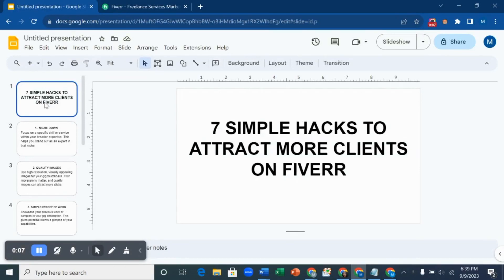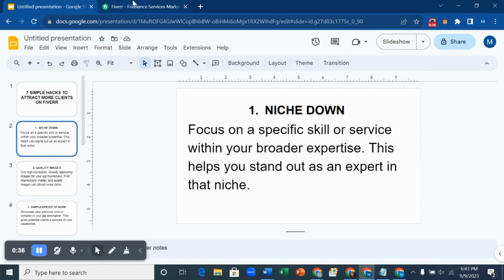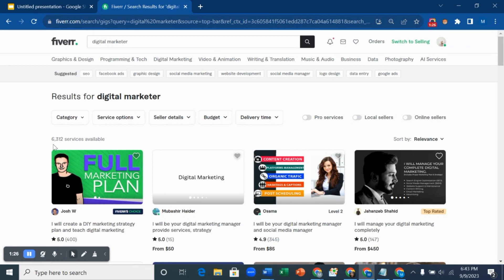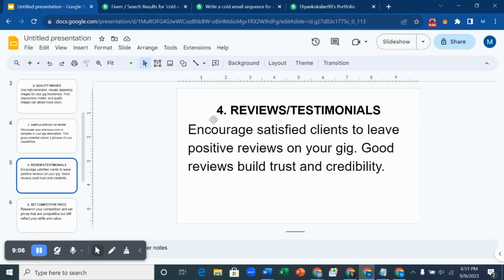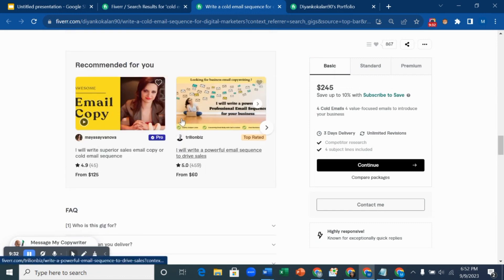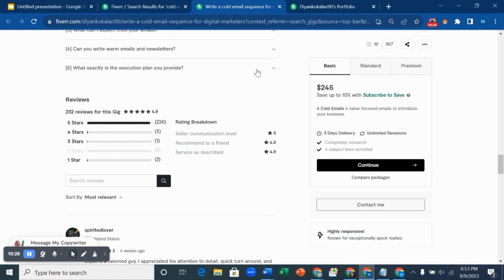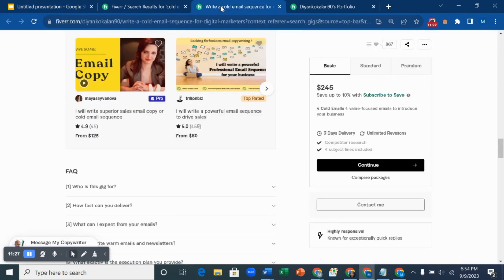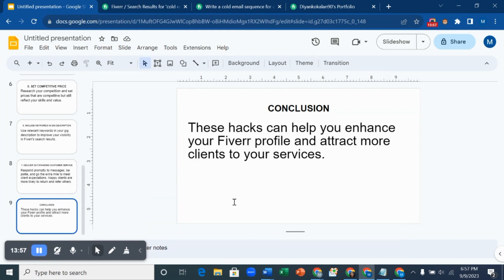Make Money From Fiverr | 7 Simple Hacks To Attract More Clients On Fiverr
In this video, you will learn the simple hacks to attract more clients on Fiverr.

This tutorial will guide you through on how to get your first paying client on Fiverr.

RECOMMENDED VIDEO:

Fiverr 2023: How To Create A Fiverr Gig As A Freelancer That Will Make You Money Online

Timestamp

0:00 - Intro
00:35 - 1. Niche Down
00:53 - Practical Guide
04:31 - 2. Quality Image/Video Pitch
04:46 - Practical Guide
06:16 - 3. Samples/Proof Of Work
06:53 - Practical Guide
07:56 - 4. Reviews/Testimonials
08:21 - Practical Guide
08:52 - 5. Set Competitive Price
09:09 - Practical Guide
09:42 - 6. Include Keywords In Gig Description
09:55 - Practical Guide
10:28 - 7. Deliver Outstanding Customer Service
11:12 - Conclusion